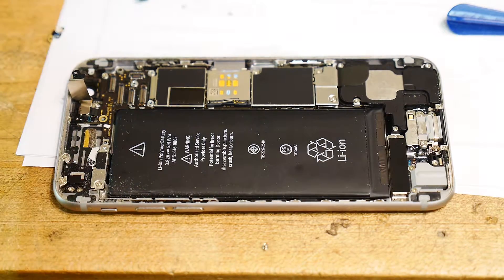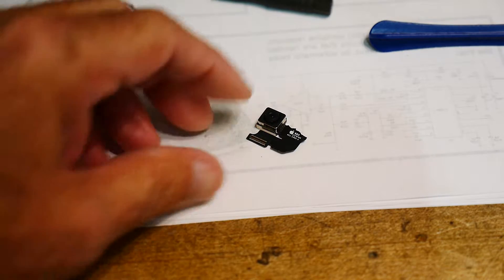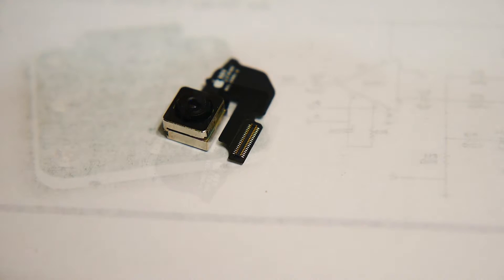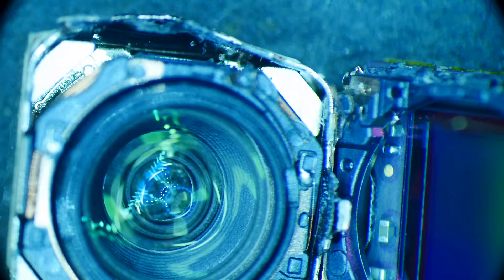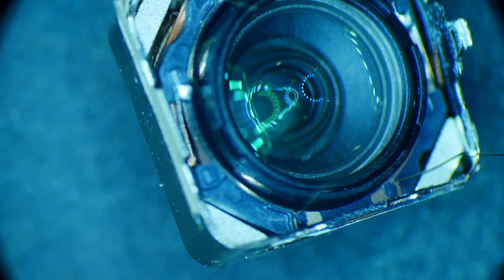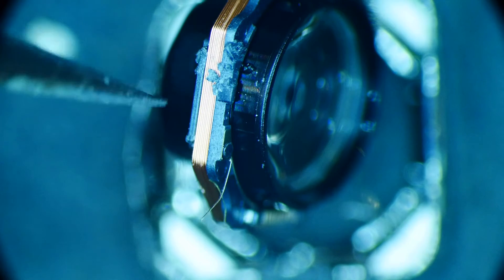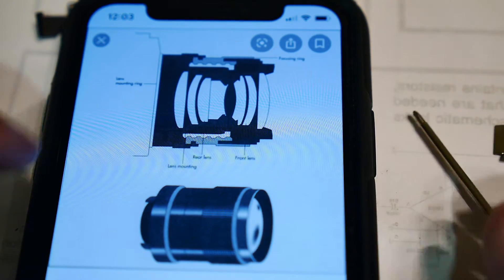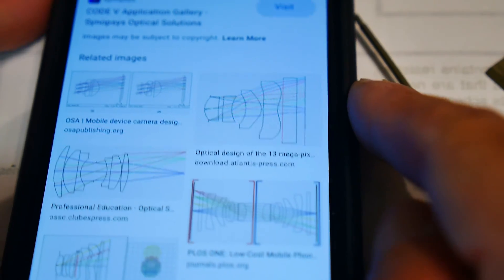#403 iPhone 6 camera teardown